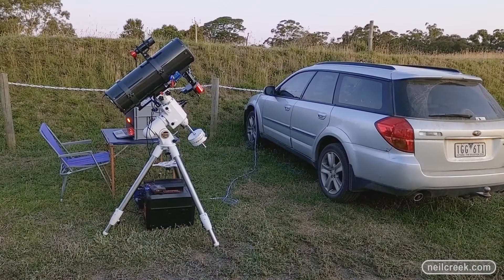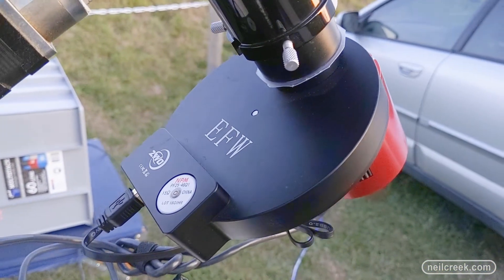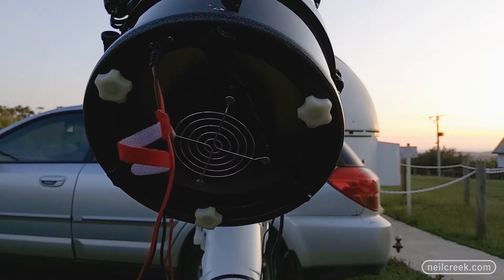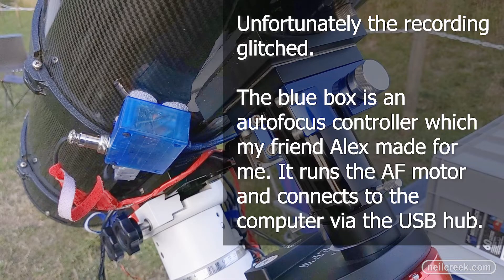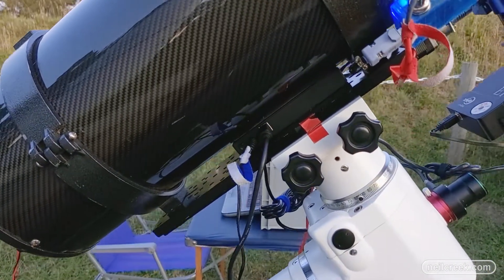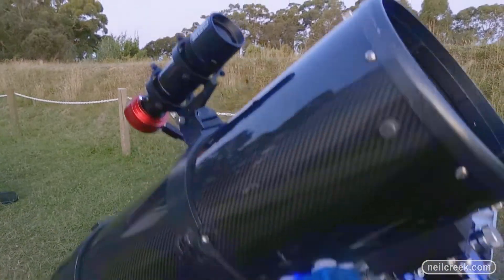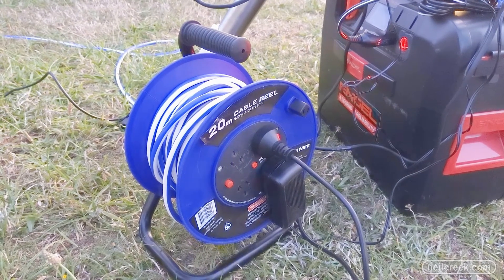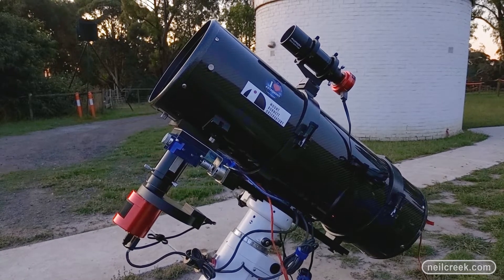Astrophotography setup tour